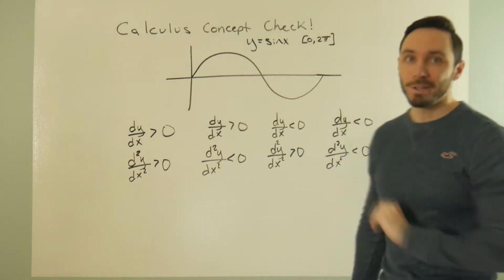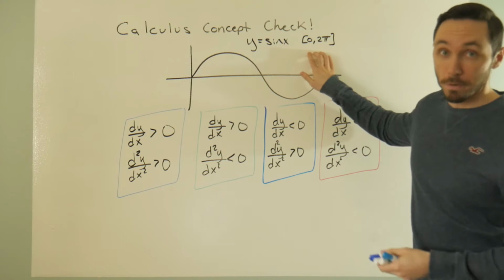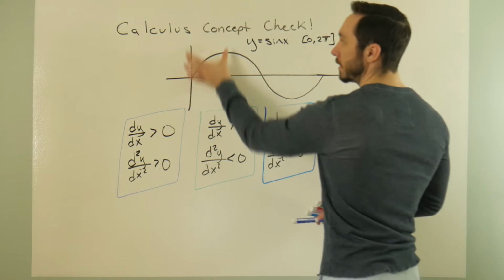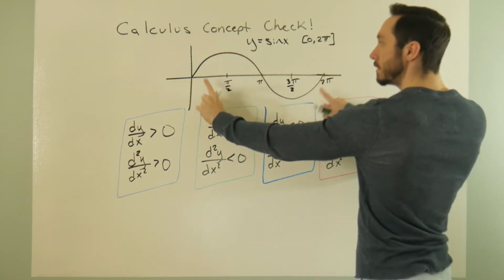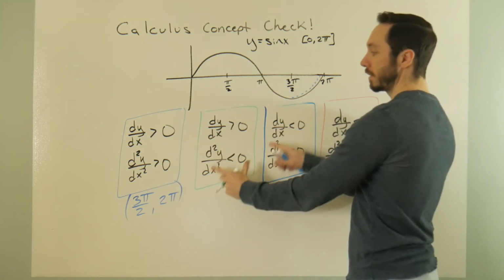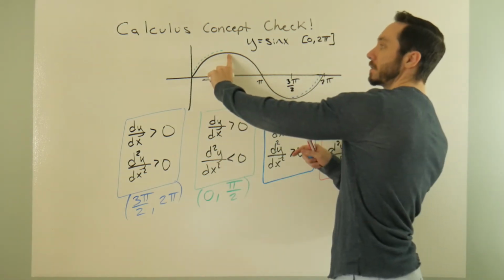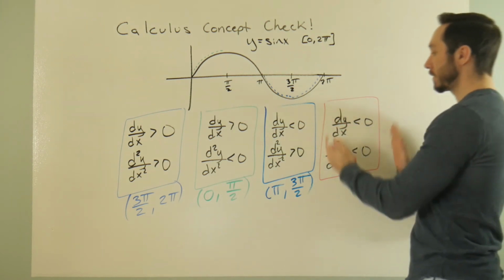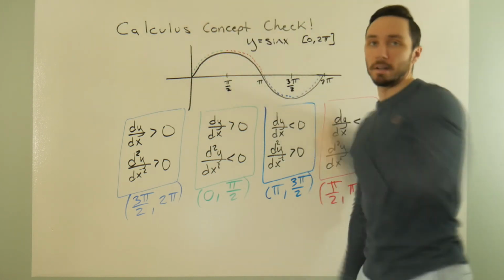1st and 2nd Derivative Concept Check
Concept Check! Let's make sure you can graphically identify when the first and second derivatives are positive or negative. The first cycle of sine is great for this! Concavity can be a little tricky on the first go around, so don't lose hope!